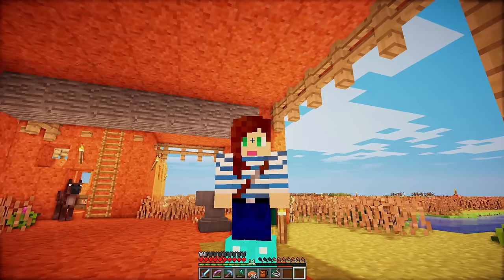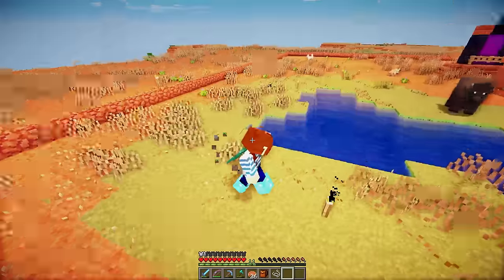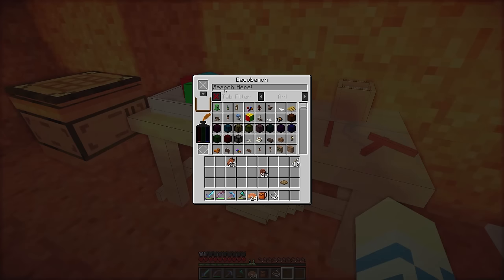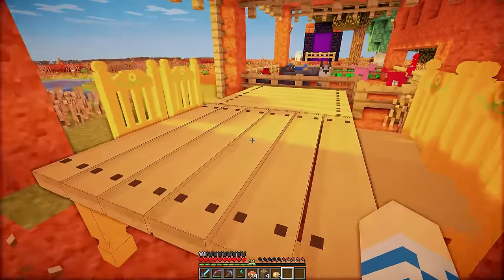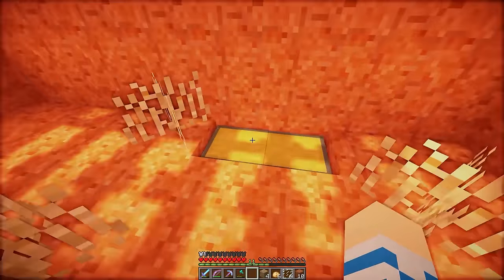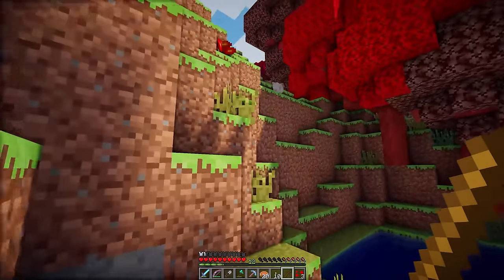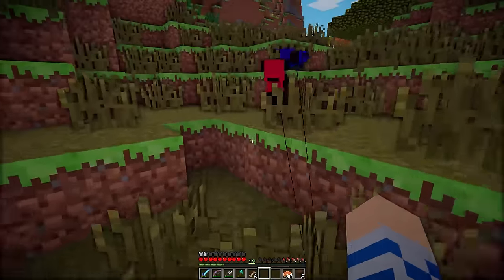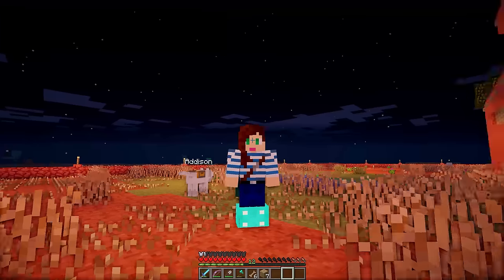Painting with My Poodle | Dogcraft (Ep.329)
🐺📗 My 1st book
🐺📙 My 2nd book

🎟 Meet me at Minefaire!

🎮 Minecraft servers hosted by MCProHosting! ⛏

Dogcraft mods: Copious Dogs, Doggy Talents, Extra Biomes XL, Decocraft, Mark's Cat Textures, Baby Animals, Squickens, Rudoplays Shaders, The Camping Mod, Fairy Lights, Extra Mobs, Key Grip, Pumpkin Carvier, Wild Mobs